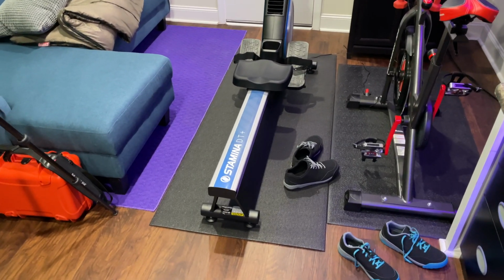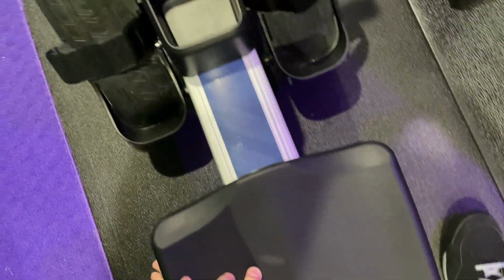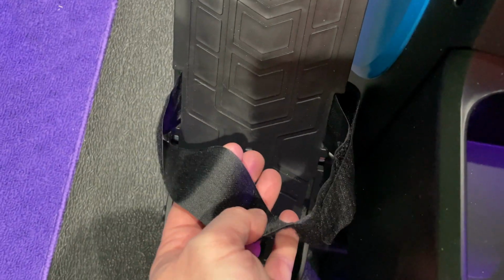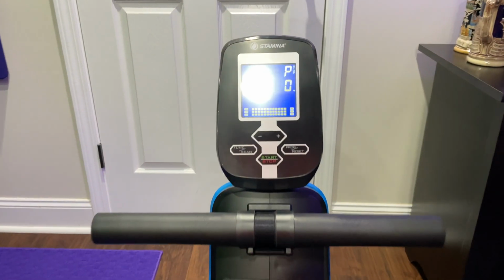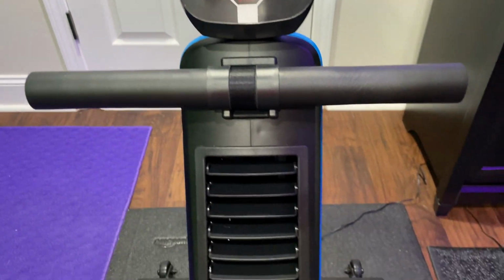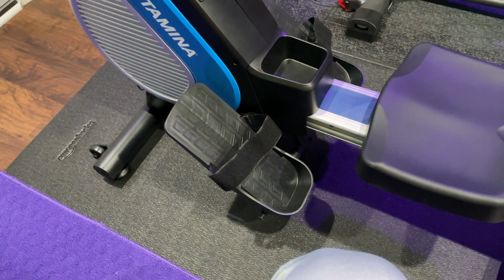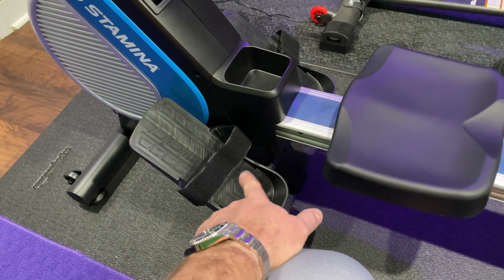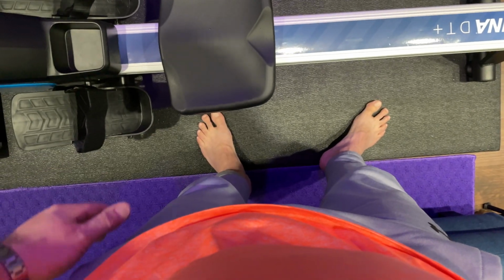Stamina DT+ Rower Review AFTER More Than a Month Using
The Stamina DT+ rowing machine is a magnetic resistance rowing machine that makes a minimal amount of noise. The seat slides while rowing but the sound from that is minimal. The built-in fan blows while rowing. While not in use, this rowing machine is small and lightweight enough to store in most corners. I purchased the Stamina DT Plus rower to use primarily with Apple Fitness+ but it can also be used without using in conjunction with a fitness app. I like how the rowing belt seems to resemble a seatbelt’s material! Quality is important for me and the Stamina DT Plus seems to be an excellent rowing machine!